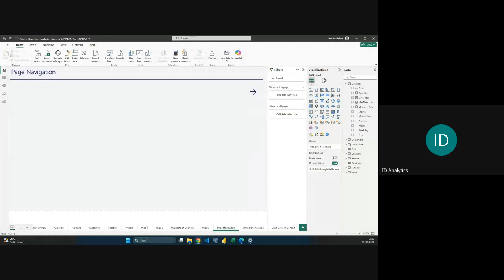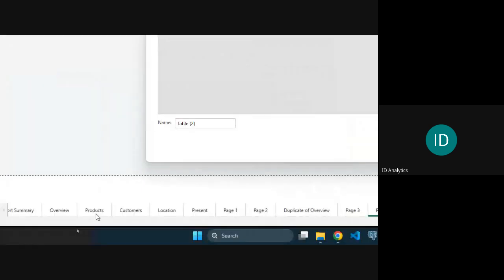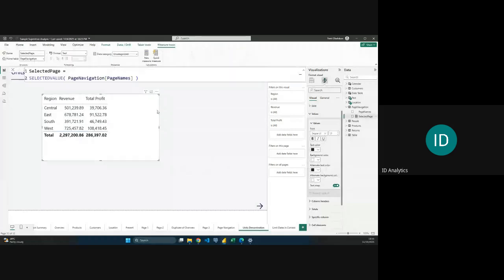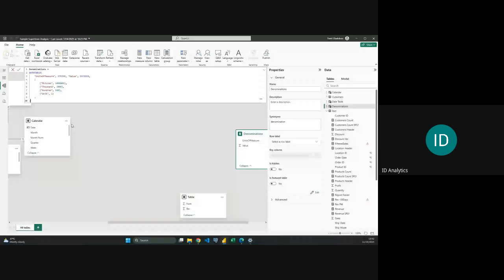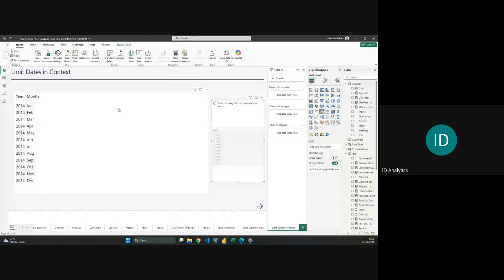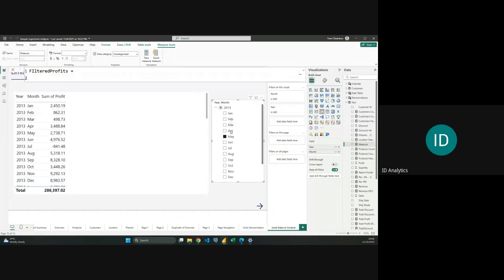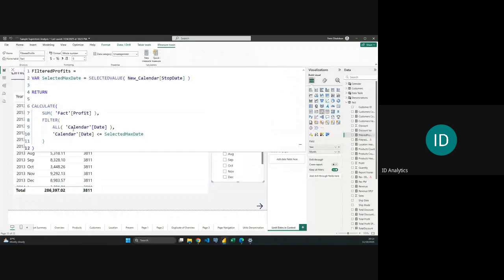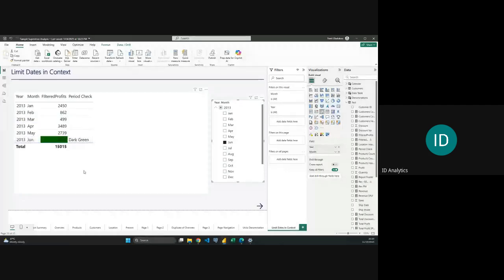AMS - Oct25 (A) | Disconnected Tables in Power BI | Muhsin H.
Ever wondered how top Power BI professionals create flexible, dynamic reports that go beyond standard data relationships? The secret lies in Disconnected Tables — one of the most powerful and underrated techniques in Power BI.

In this webinar by ID Analytics, we unpack how disconnected tables work, when to use them, and how they can transform your reporting approach.

👉 Here’s what you’ll learn:
- What disconnected tables are and why they matter
- How to create and use them in Power BI
- Building flexible slicers and what-if analysis scenarios
- Using DAX to connect measures to disconnected tables
- Real-world business use cases and report examples

By the end of this session, you’ll be able to build smarter, cleaner, and more dynamic Power BI reports — without breaking your data model